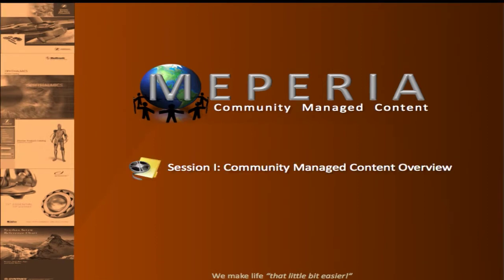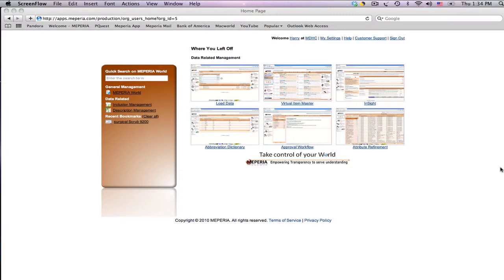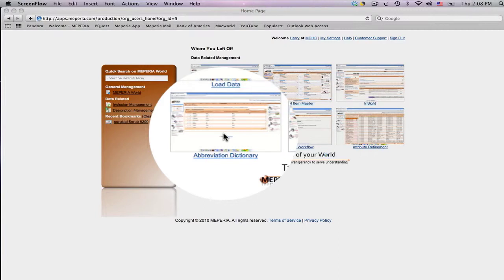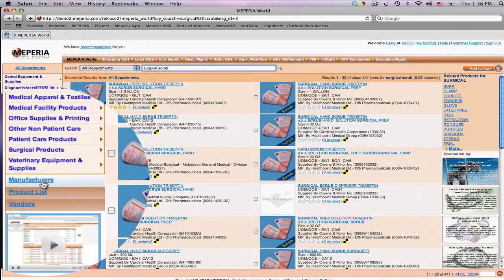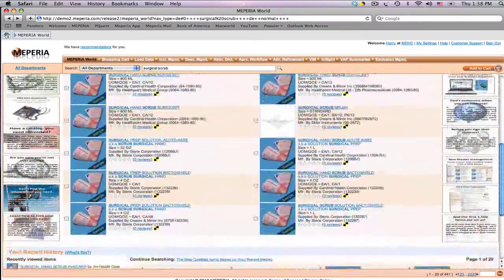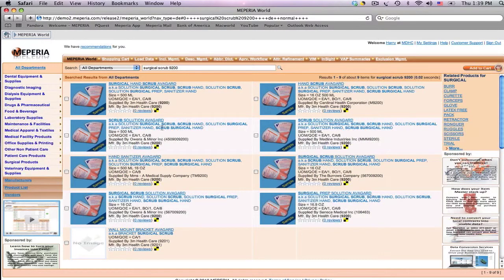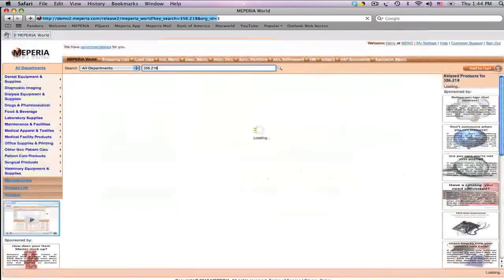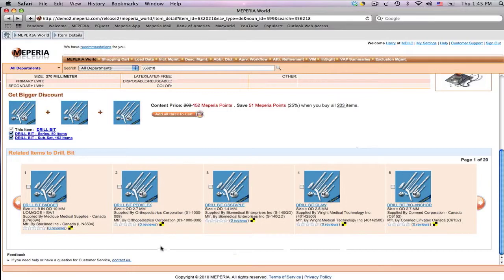Community Managed Content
MEPERIA Community Managed Content